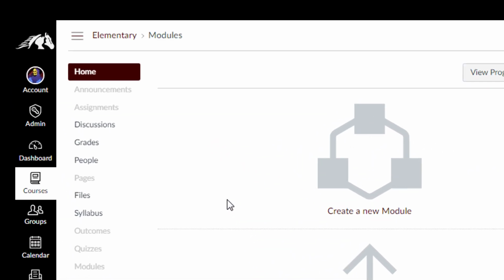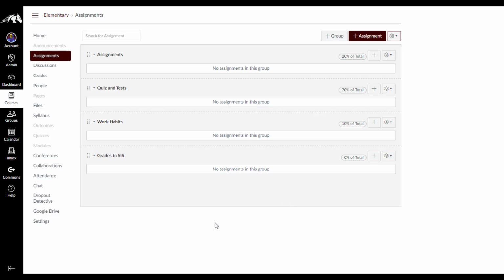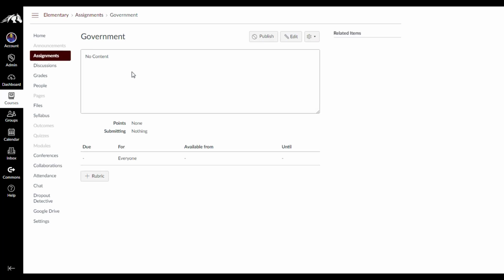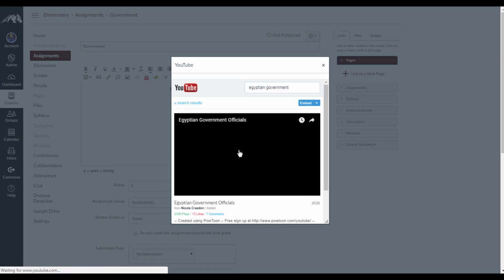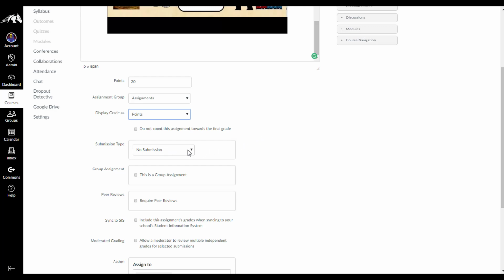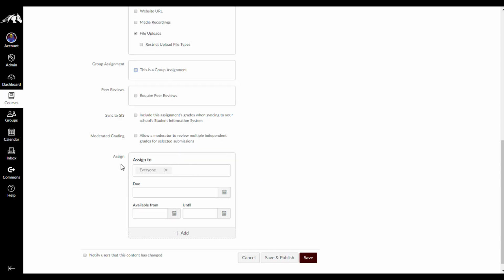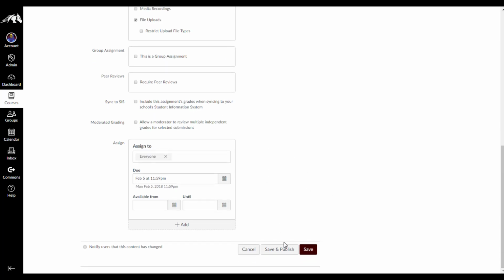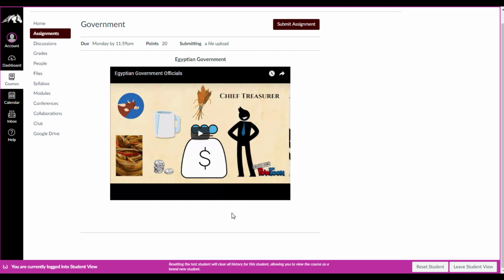SSD Training - Creating Assignments in Canvas (+ Weighting)